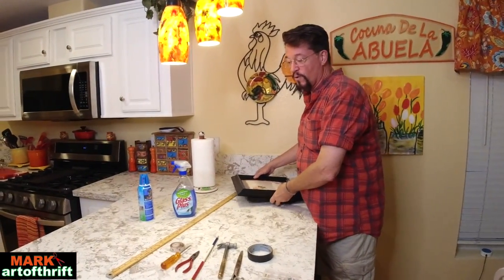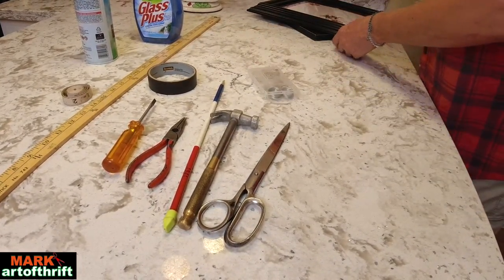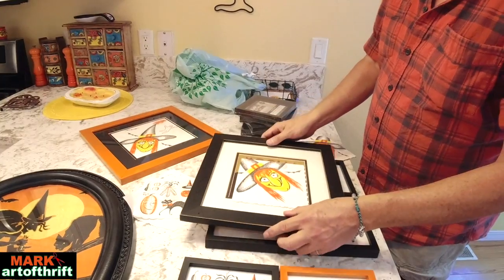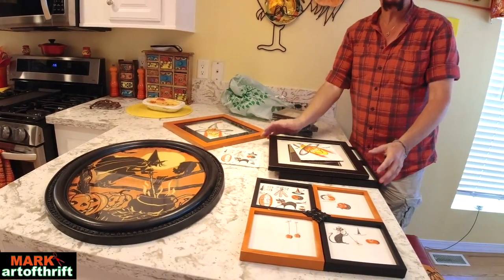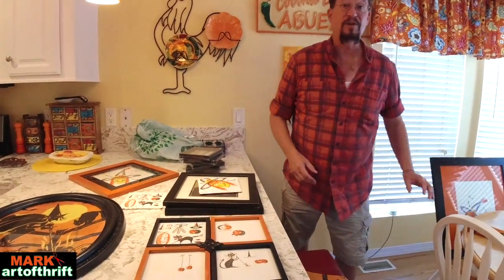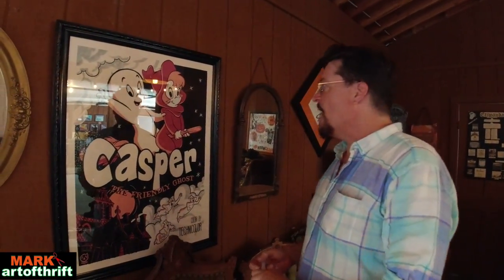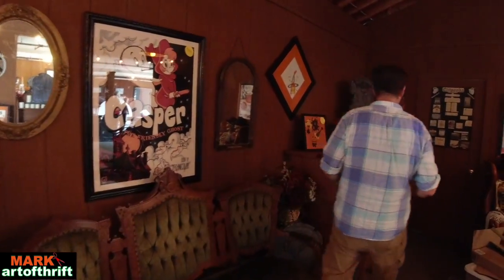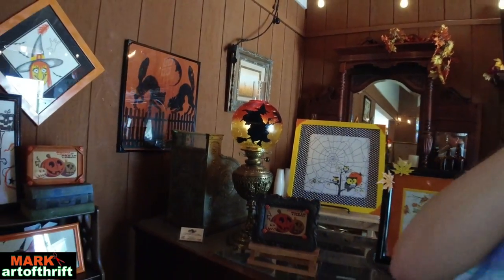Profits at Chaffey-Garcia Museum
Mark shares his tips on making compelling arts and crafts from items bought at local thrift stores. See which items sold recently. Thank you, AF~